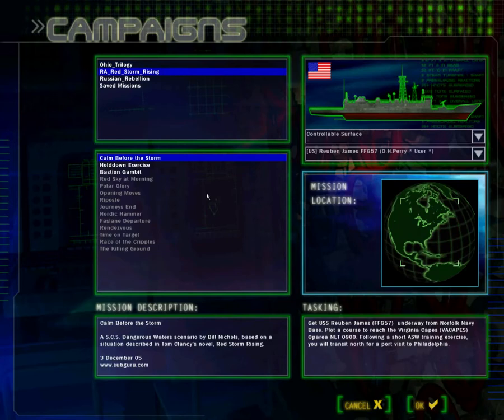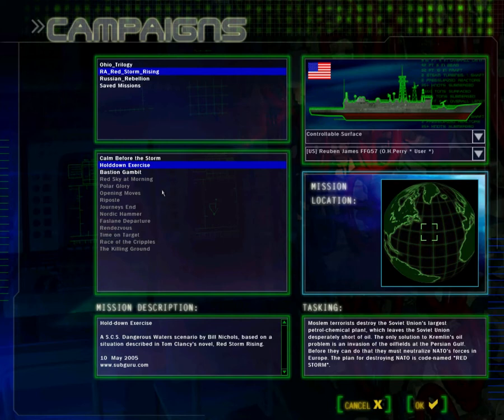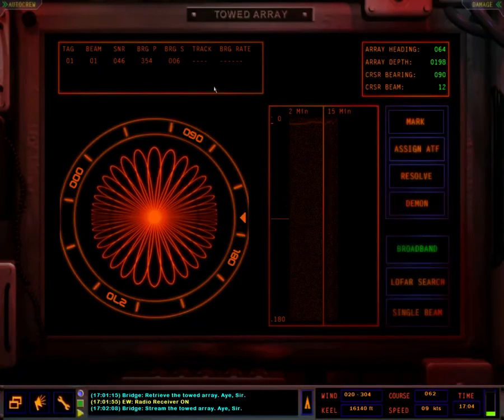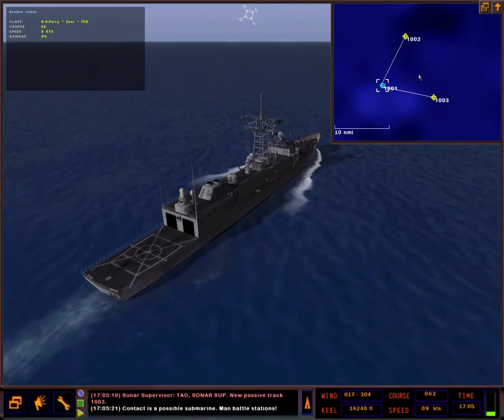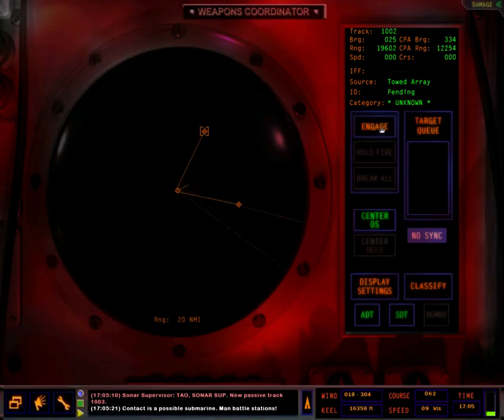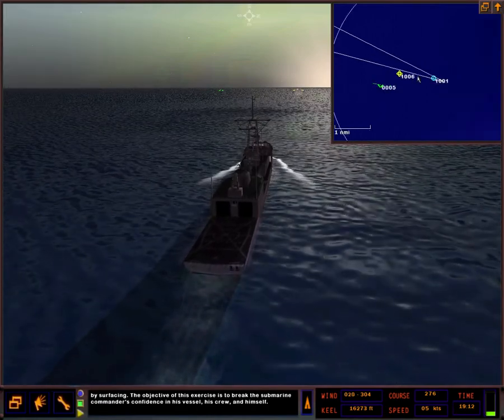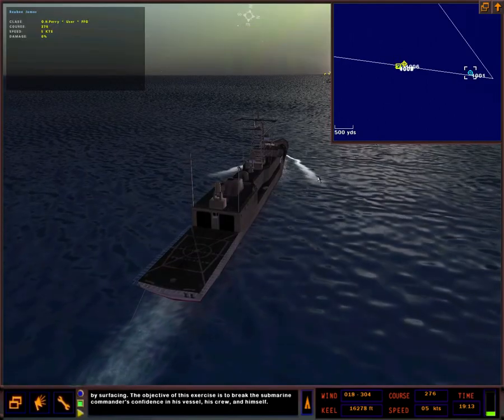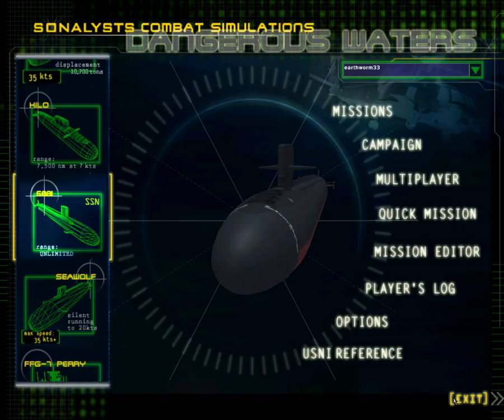Dangerous Waters: Red Storm Rising + RA - Holddown Exercise (2/2)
With this Let's Play I want to show the differences of the stock version of Dangerous Waters and the Reinforce Alert mod whilst playing through the Red Storm Rising campaign.